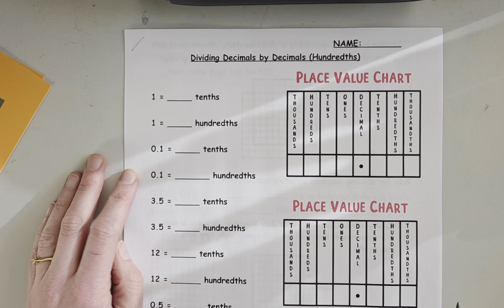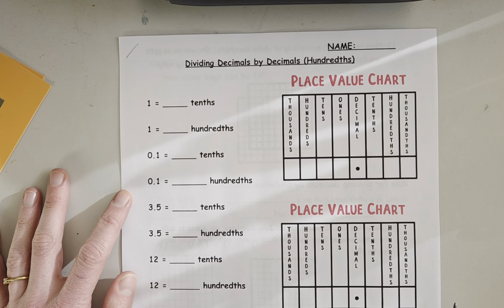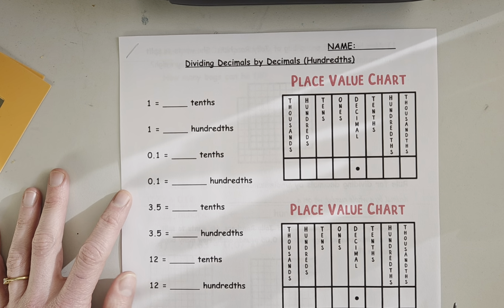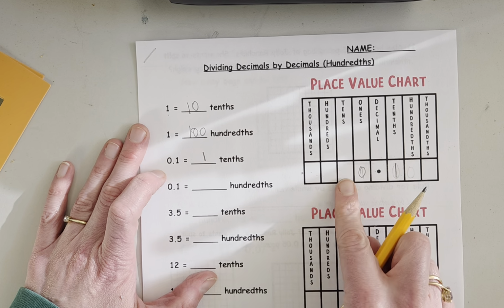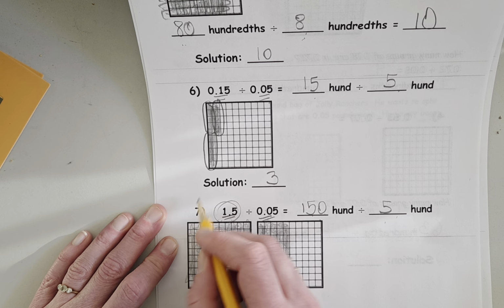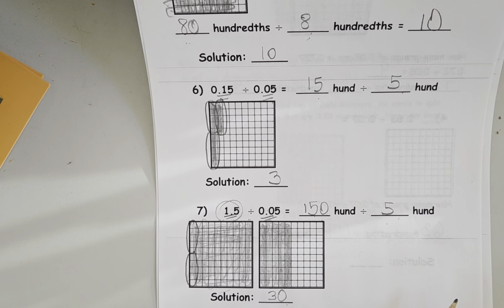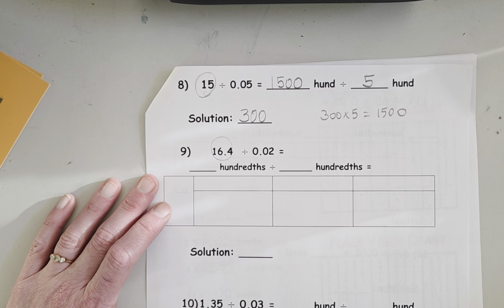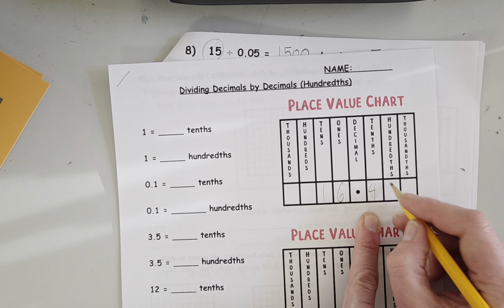Dividing decimals by decimals (hundredths by hundredths)